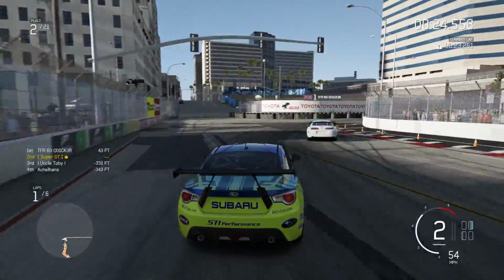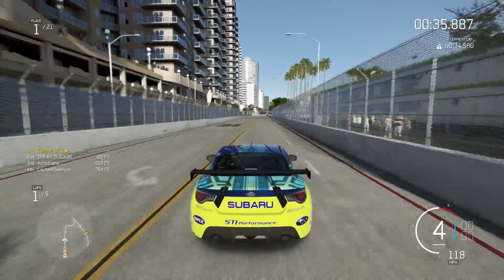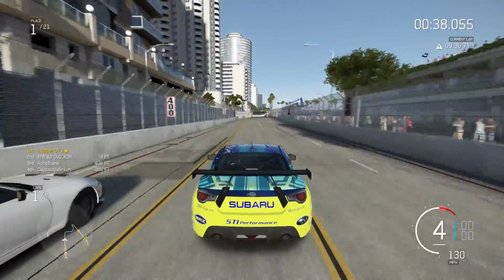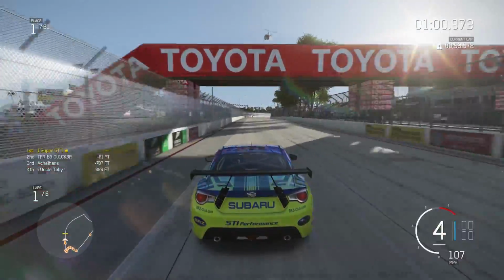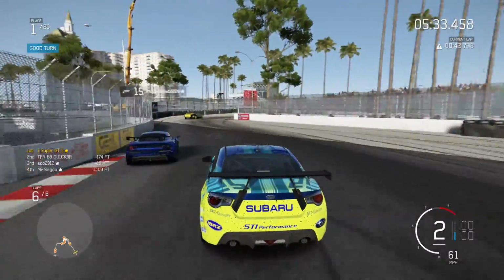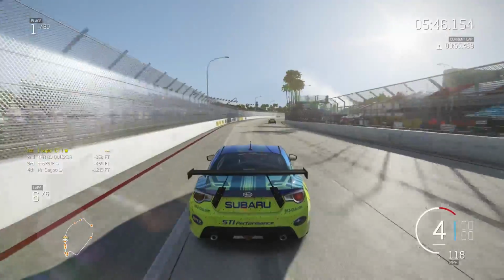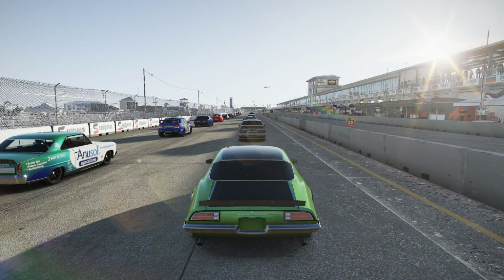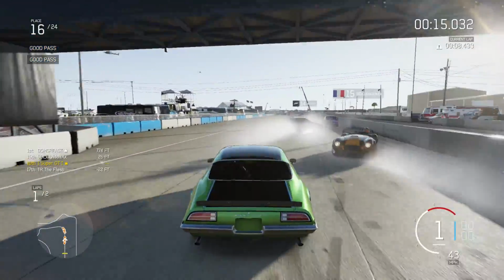Forza 6 SUBARU VS SUPRA BATTLE! (Online Gameplay)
Forza Motorsport 6 Online A Class Gameplay, Subaru BRZ Long Beach
Hey guy's! In today's video I bring you a great battle I had between myself in the Subaru BRZ and a Toyota Supra around Long Beach in A class.

Car: Subaru BRZ
Tune by: I Super GT I

My Setup:

PC:
►Case: NZXT Source 340
►Processor: Intel i5 4690k
►RAM: 8GB DDR3 HyperX Fury
►Motherboard: Z97-HD3 DDR3
►Graphics: AMD R9 380
►Fan: Corsair Hydro SS
►HD: Seagate 2TB Sata-III
►SSD: Samsung 120GB Sata-III
►Monitors: BenQ 22" LED (x2)

►My Steam Username: SteveAlvarez

Outro Song
PANTyRAID – Sixteen & Free